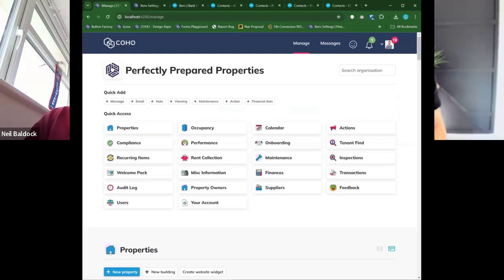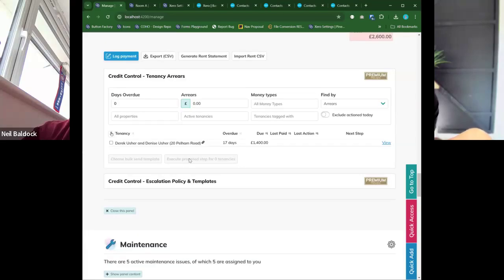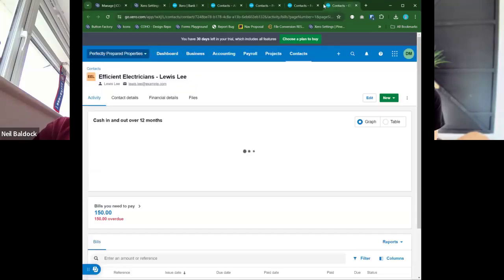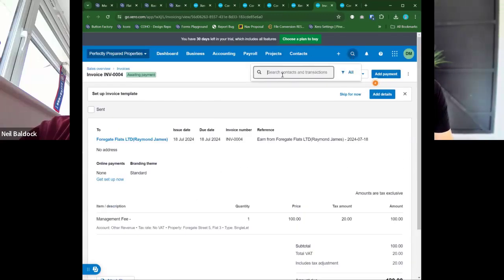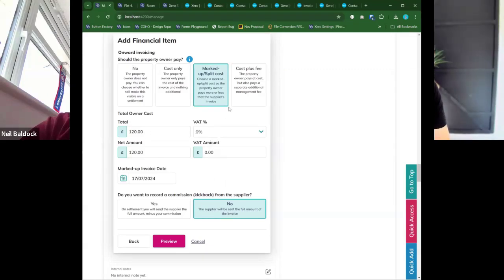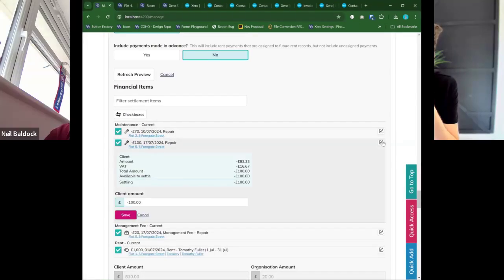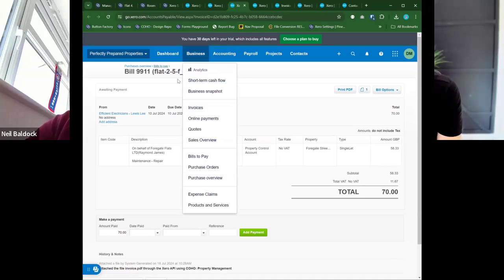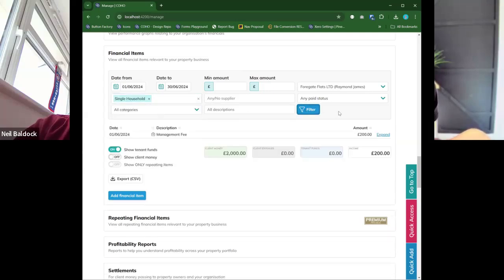HMO Network & COHO present: COHO’s Financials, Settlements, and XERO Integration Webinar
This webinar was hosted specifically for agents who are looking to track rents, and quickly create landlord settlement/remittance statements, and then have it all shown in Xero too. It covers the following topics:

Rent Tracking via Open Banking
Adding costs via maintenance
Adding other costs
Creating settlement statements
Syncing with Xero